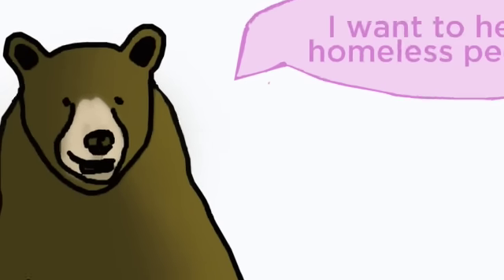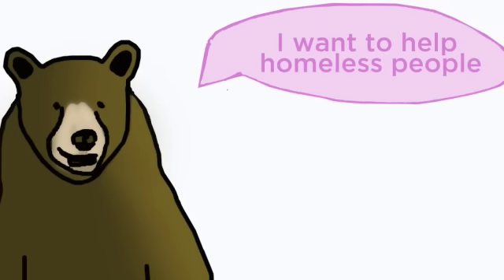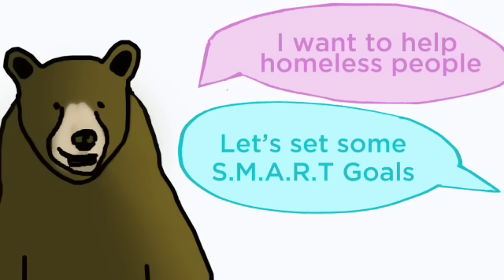Venture Guide: S.M.A.R.T. Goals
Do you have an idea for a venture to help your community? Venture Guide is a series of videos that are designed to take you from beginning to end all the way through the venture process. In this segment, S.M.A.R.T. Goals, we discuss how to set the right goals to help make your venture a success.